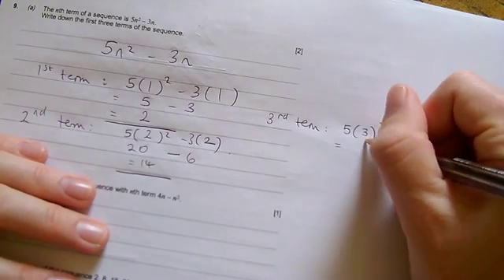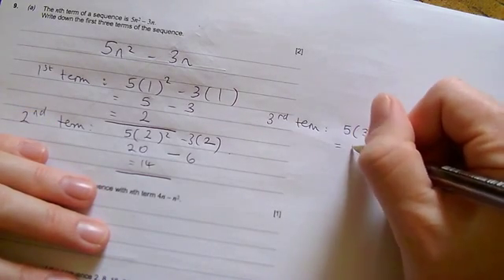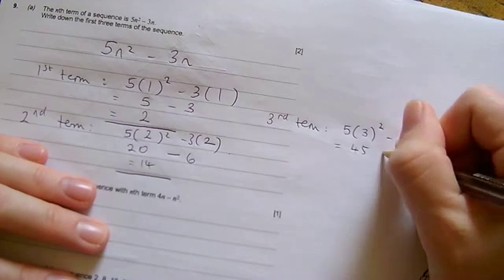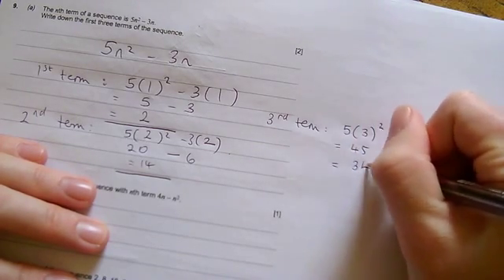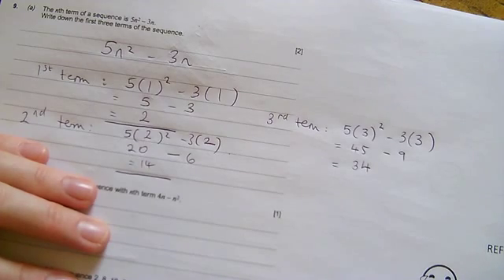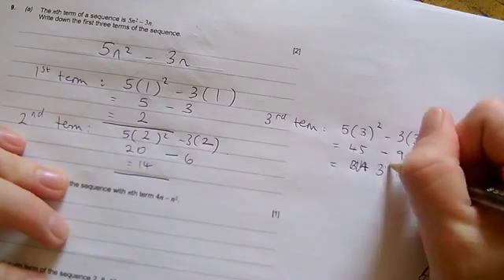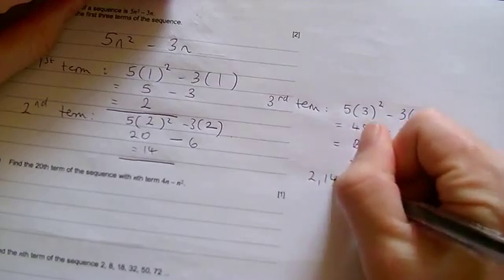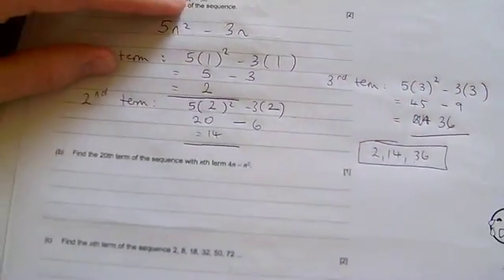Q9 - H Nov 2015 WJEC